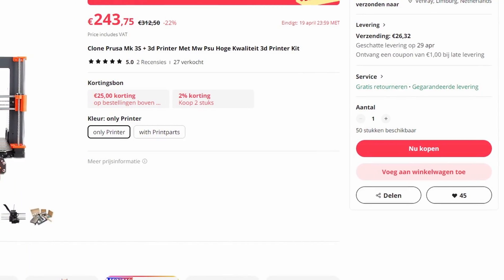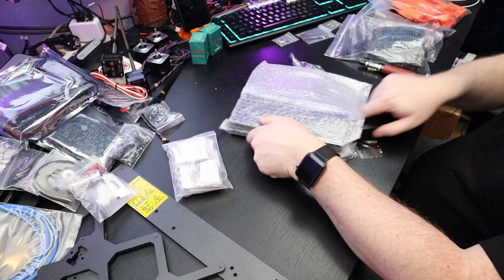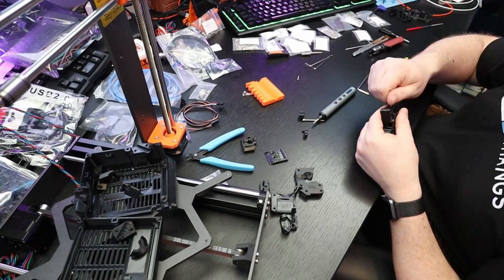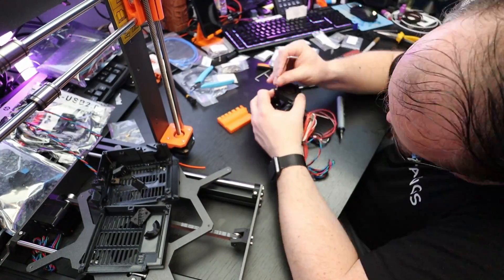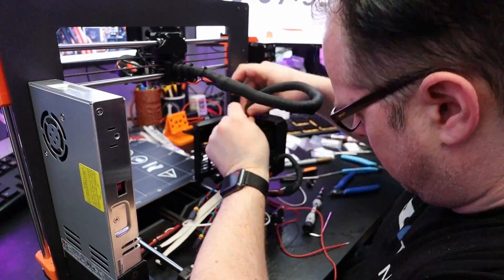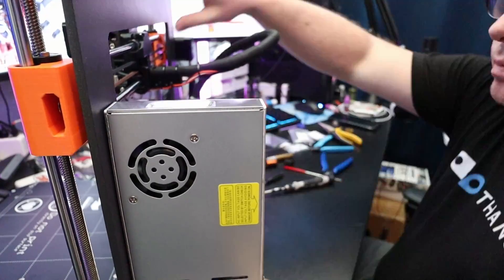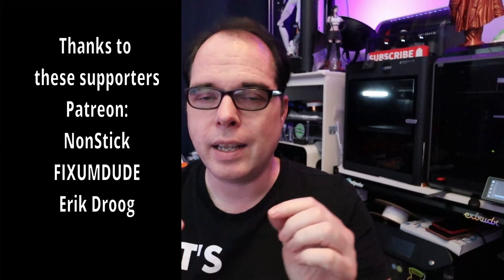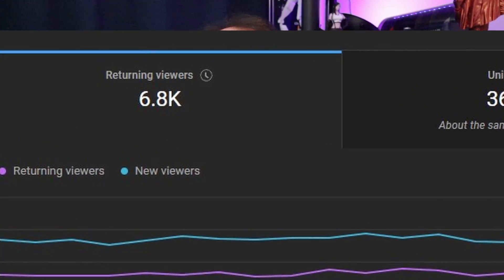FYSETC i3 MK3S - A Great Clone Kit under 300 US?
Looking for an affordable 3D printer kit? Check out the FYSETC i3 MK3S - a great clone kit under $300! Watch our unboxing and assembly video now.
In this video, I build the FYSETC i3 MK3S that I have bought on AliExpress.
This Kit build is very complete and you can assemble it with all the parts that come with the kit. There is an option to have the printed parts included in the kit for a bit more money.

Link to the kit:
AliExpress (aff)